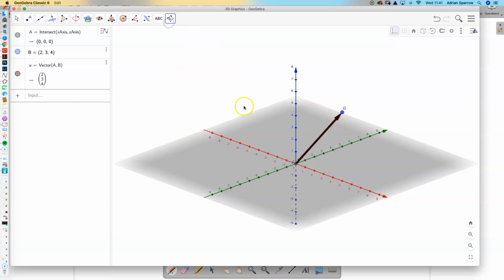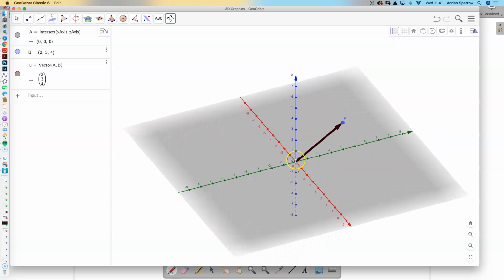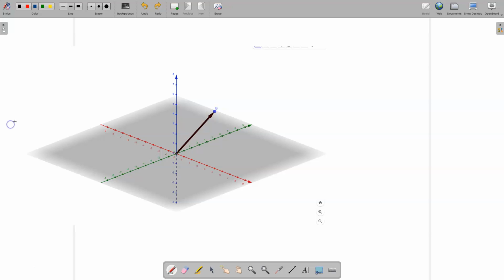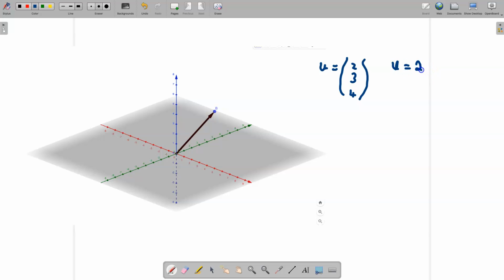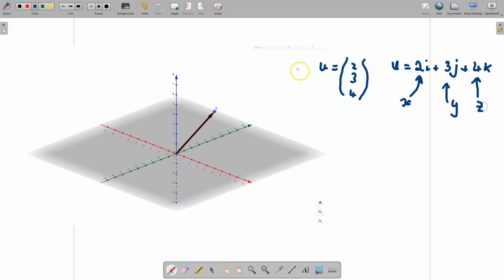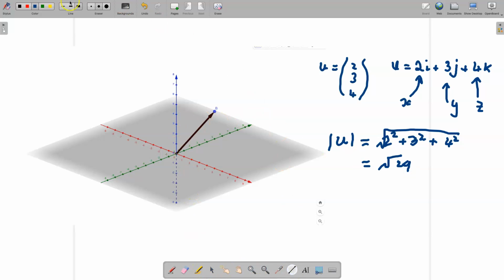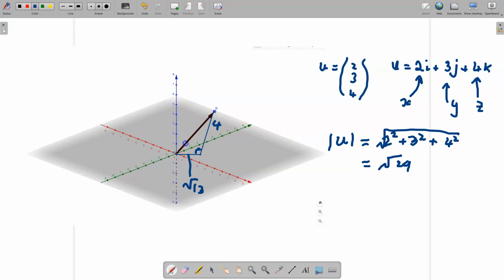3d Vector Operations